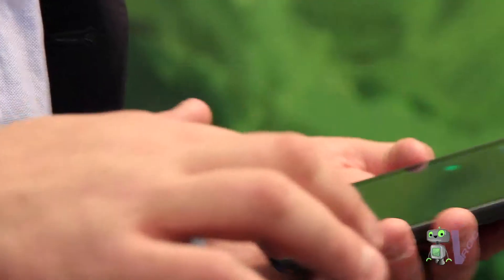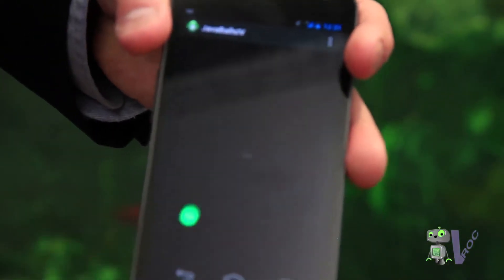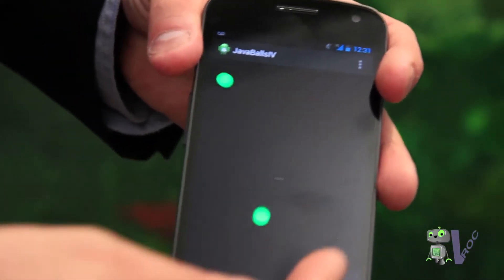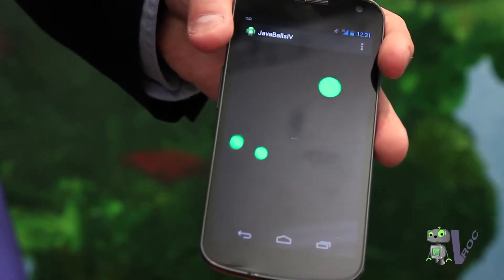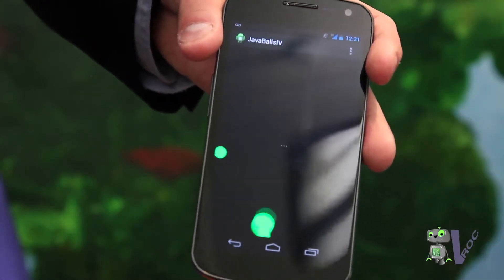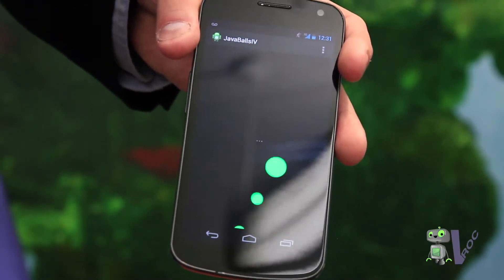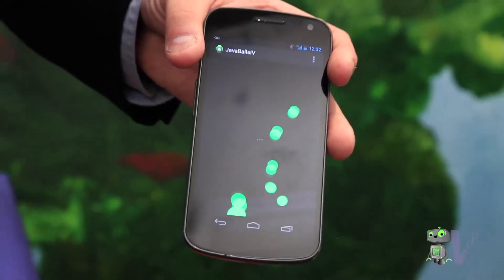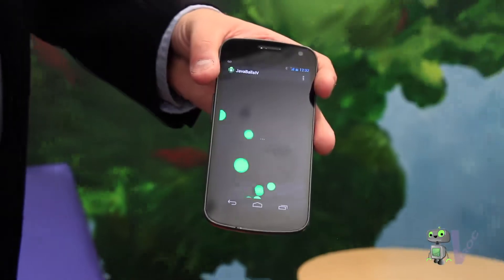Tech Talk - Programming at Sheridan College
Sean Beecroft is an adjunct professor at Sheridan College who teaches computer programming and mobile technologies. Sean shares some wisdom about the current industry as well as showcasing one of the basic mobile programs students can work on at Sheridan.